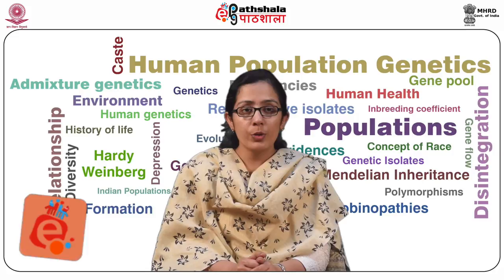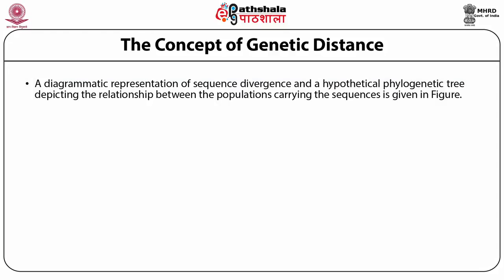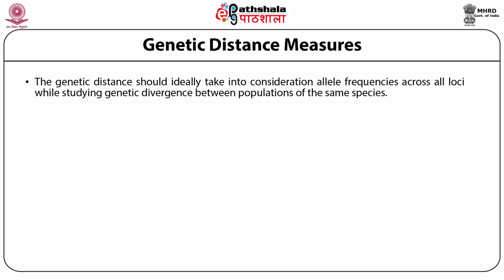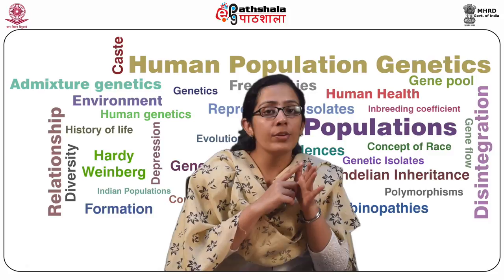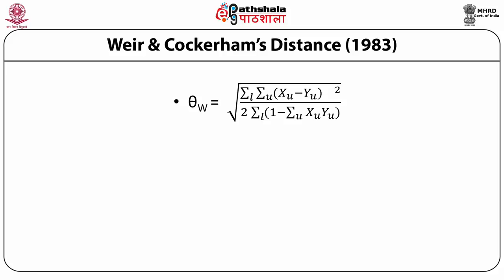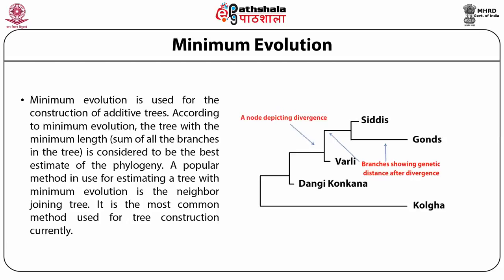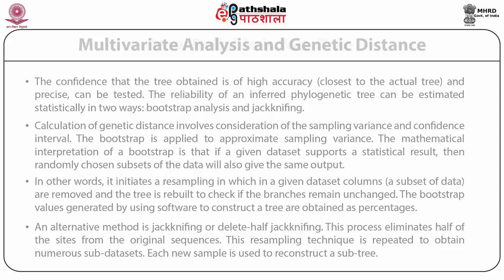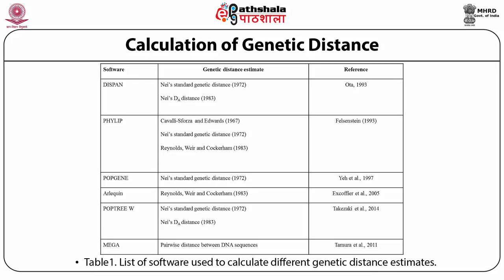Genetic distance (ANT)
Subject:Anthropology
Paper:Human Population Genetics